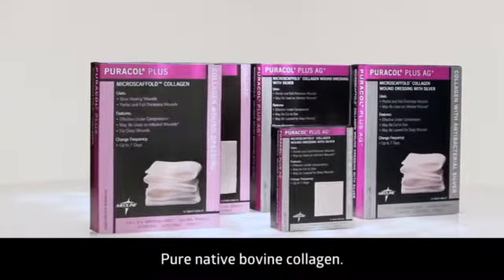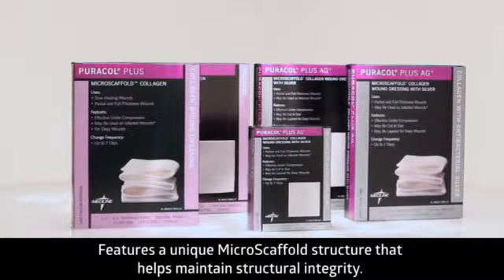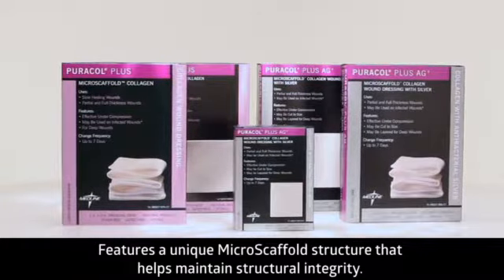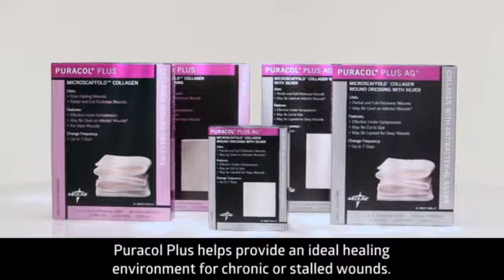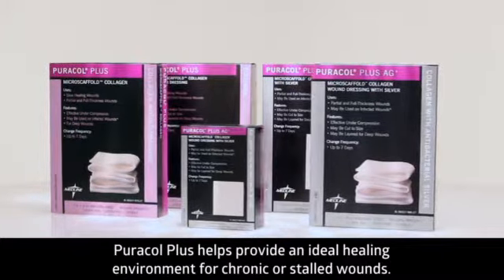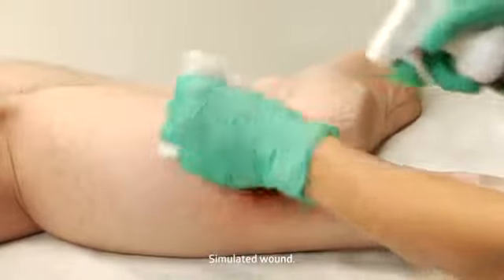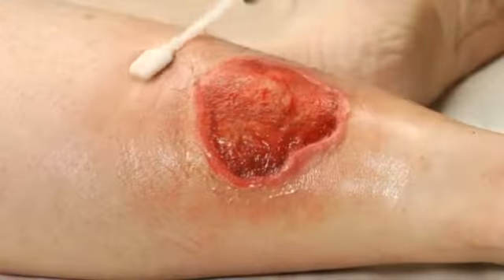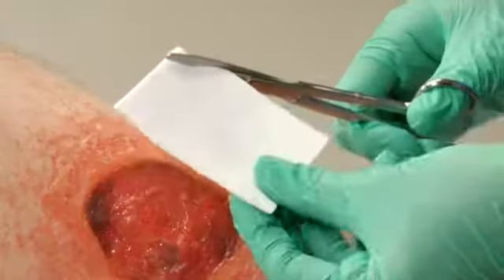Medline Puracol Plus Dressings